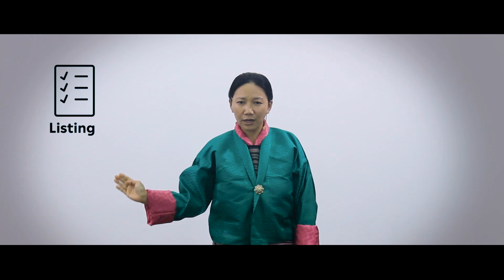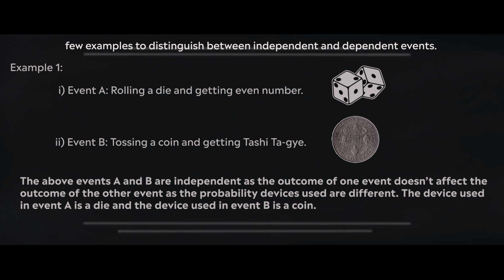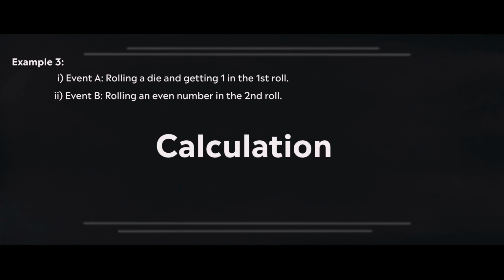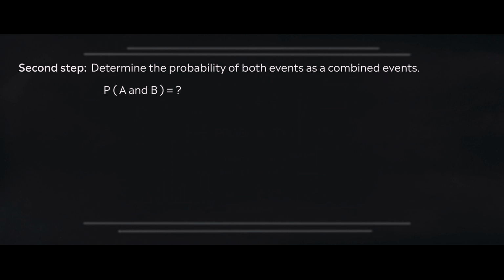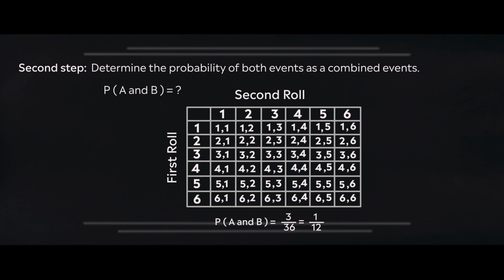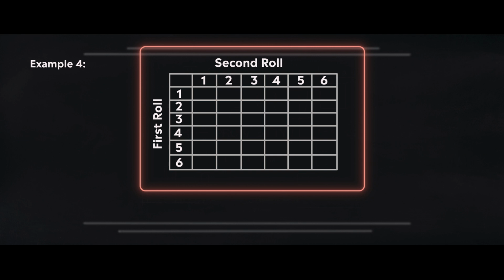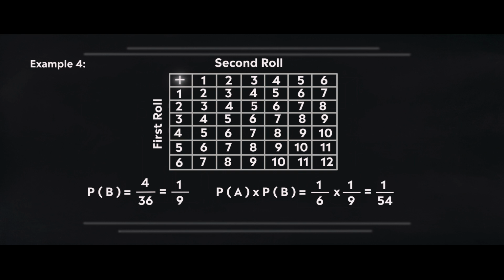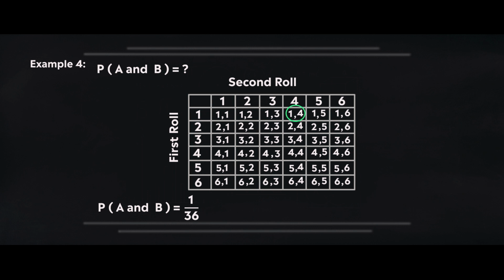Mathematics Key Stage 4 : Probability